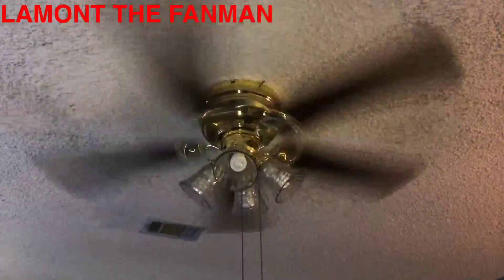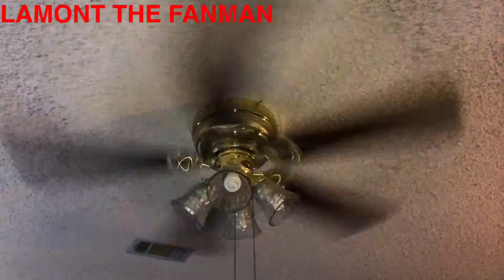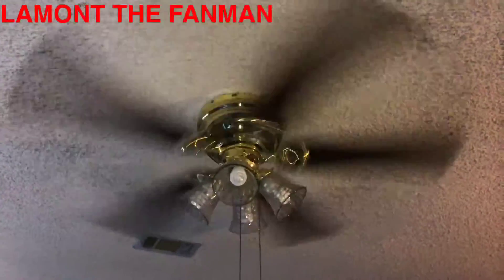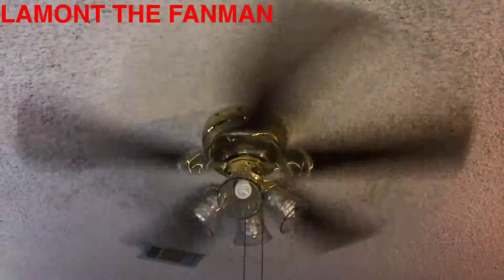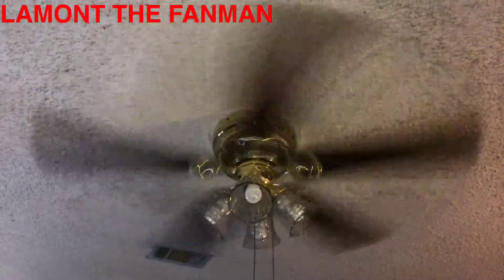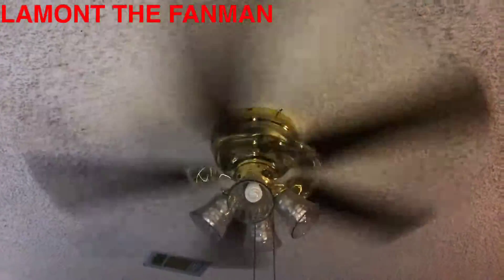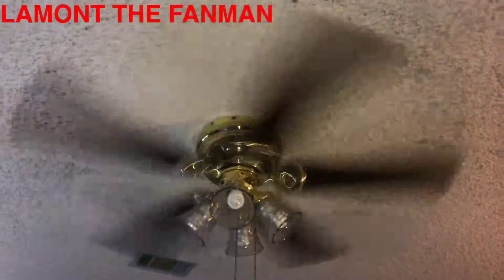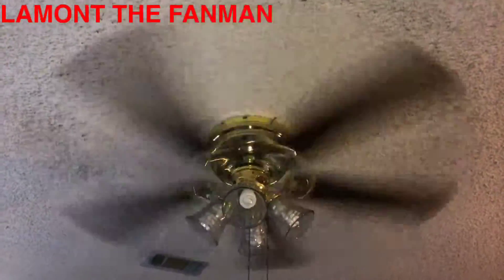Hampton Bay house carriage II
Filming This video with all new iPhone 5s